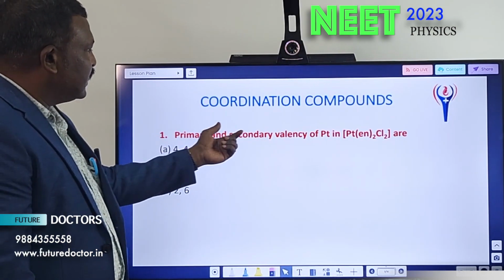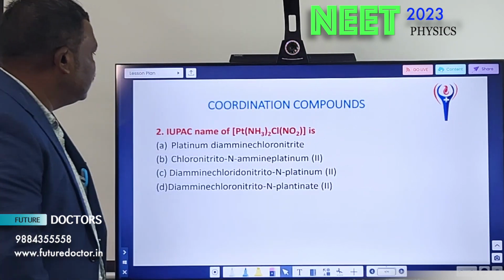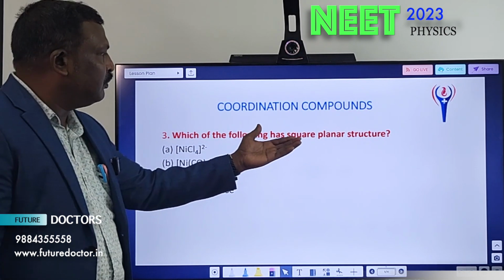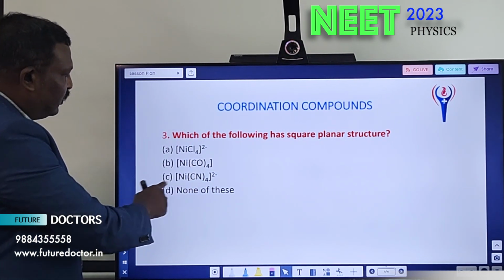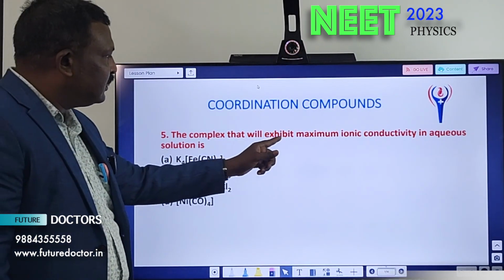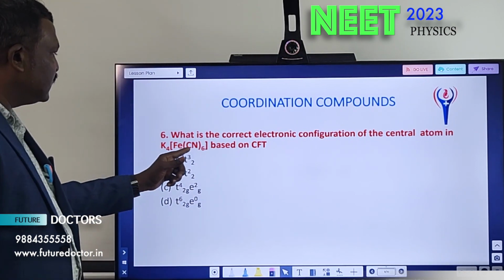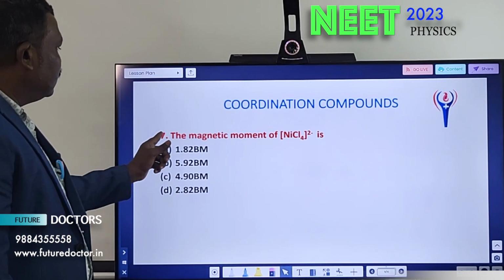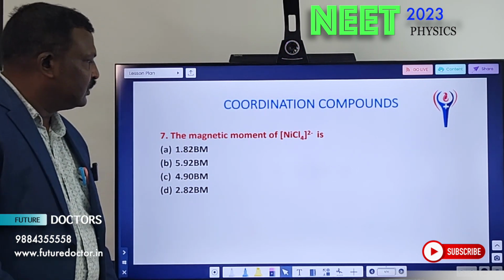NEET2023IFUTURE DOCTORS NEET COACHING ACADEMY|NEET CRASH COURSE |CHENNAI NEET ACADEMY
NEET - CHEMISTRY
CHAPTER - COORDINATION COMPOUNDS
PROBLEM SESSION